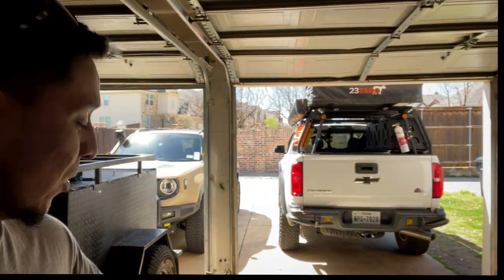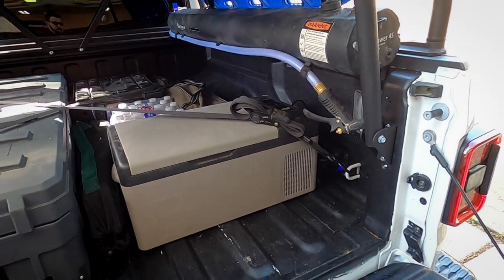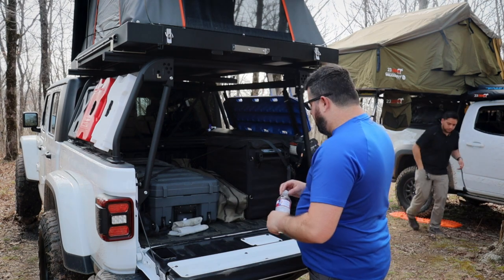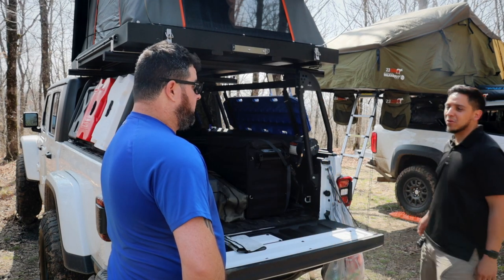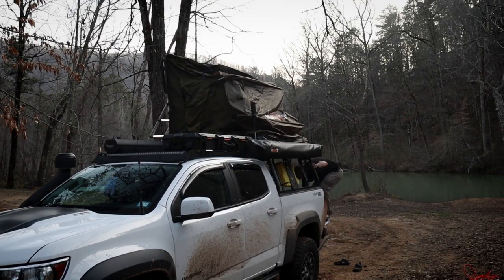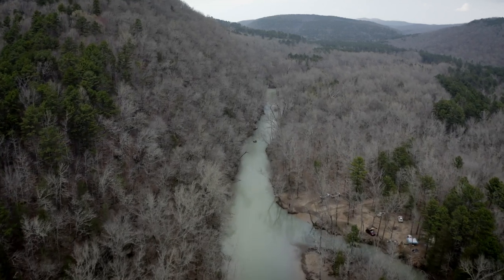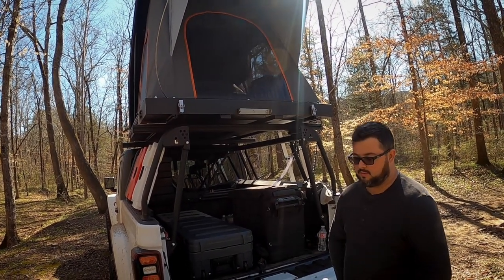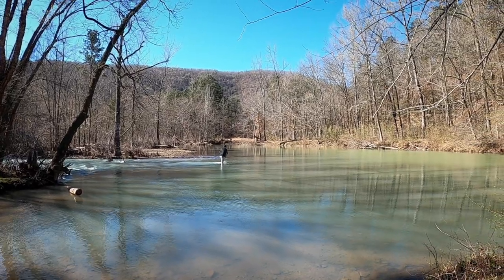Exploring and Camping in the Ozarks with ZR2 Bison and Gladiator Rubicon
We take our modified 2020 Chevy Colorado ZR2 Bison and 2020 Jeep Gladiator Rubicon out to the Ozark National forest for some off-roading and camping fun.

To stay up to date on our vehicle builds and adventures, visit our